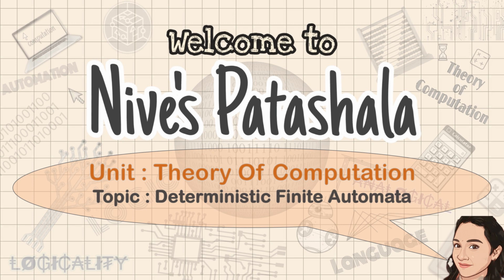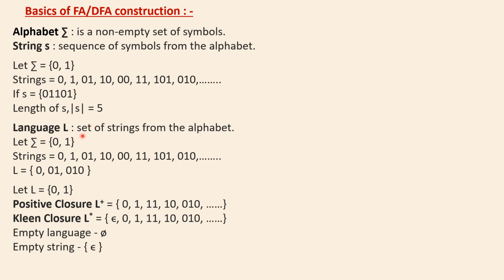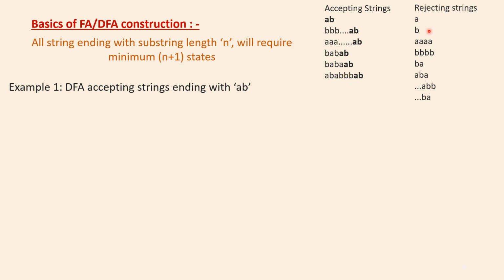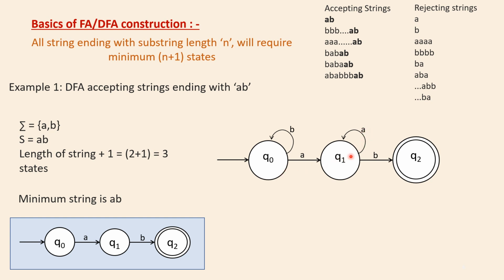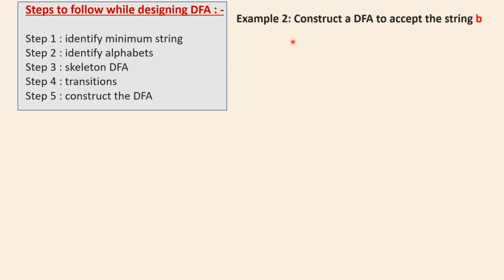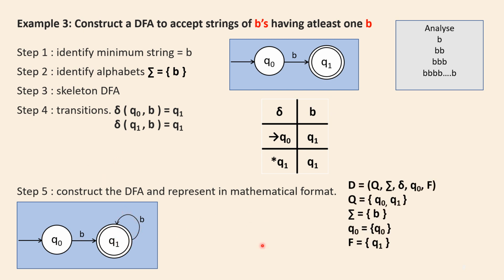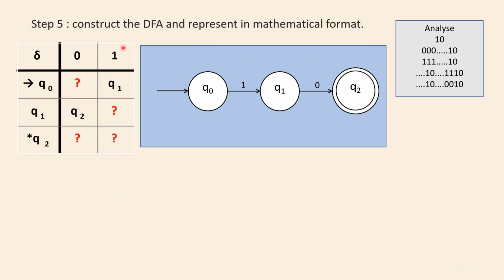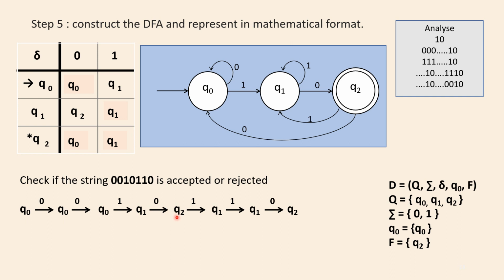Theory of Computation - Video 2 - Deterministic Finite Automata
Basics of FA & DFA construction